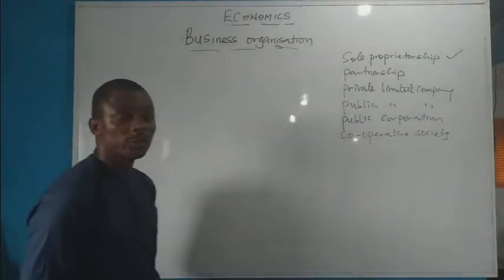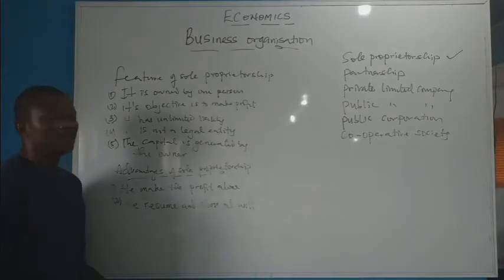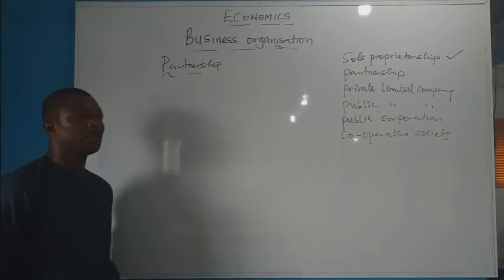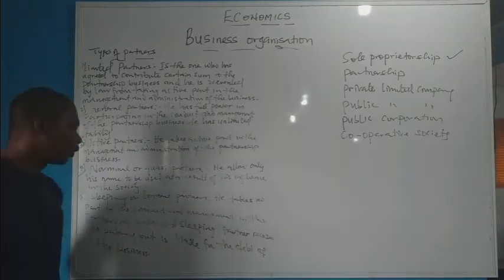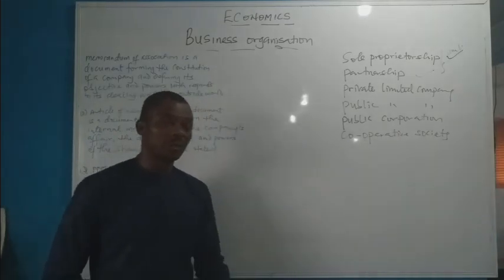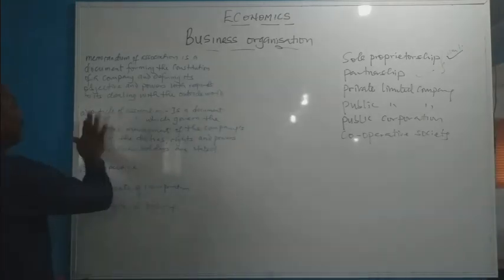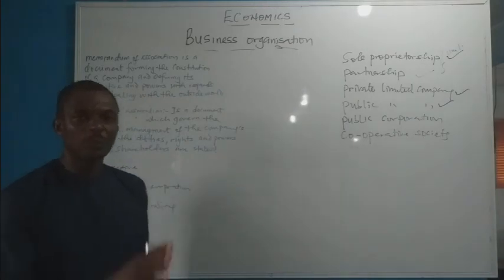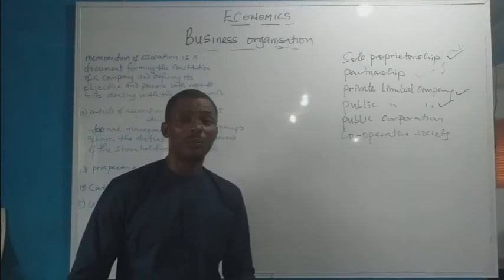Business Organisation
Economics (WAEC, NECO, UTME and POST-UTME) Exams